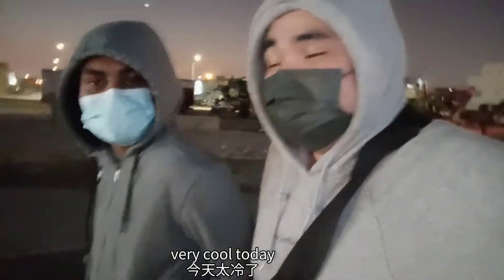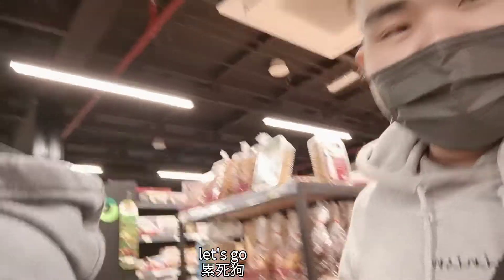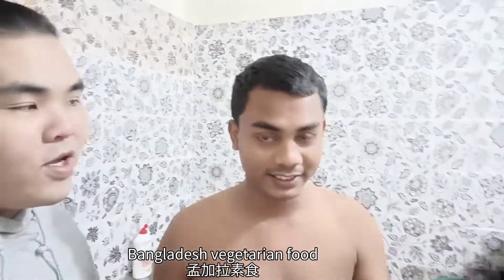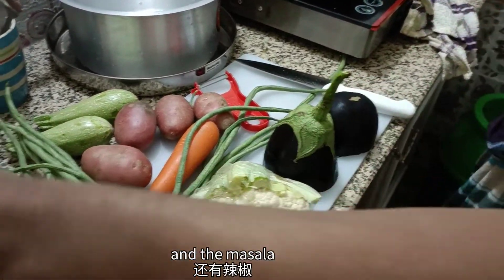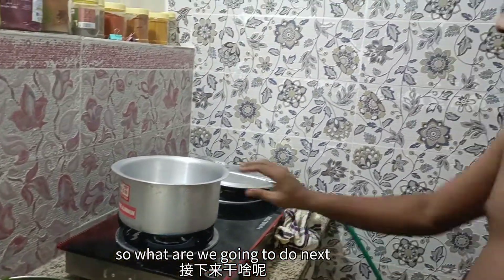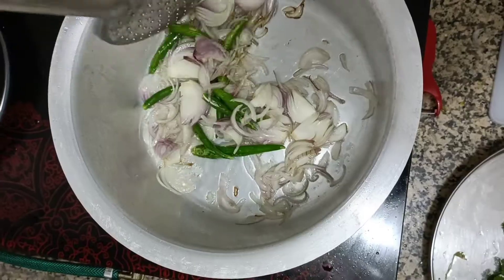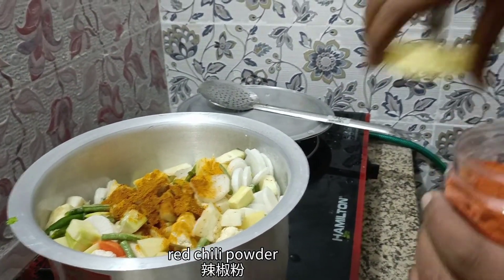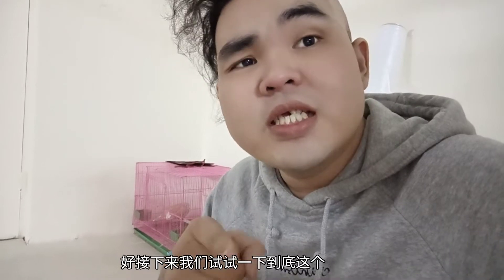Vlog2022#002 孟加拉朋友做料理！素咖喱到底好不好吃？孟加拉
卡塔尔vlog